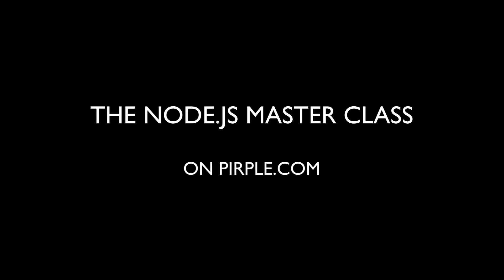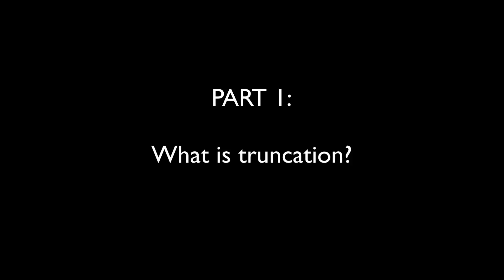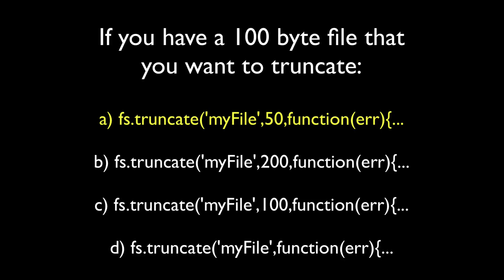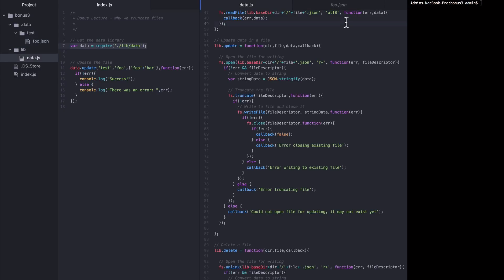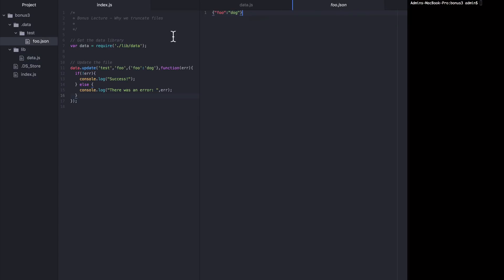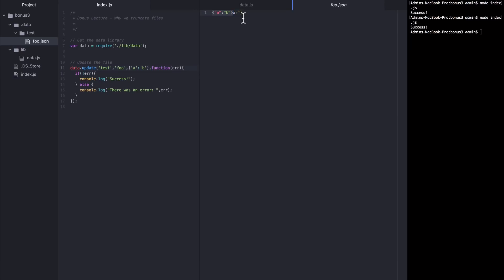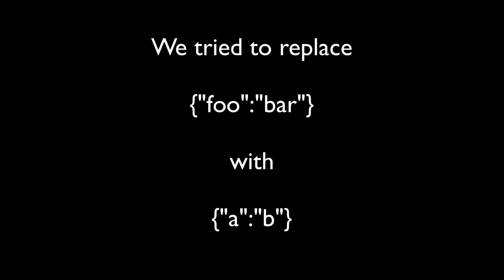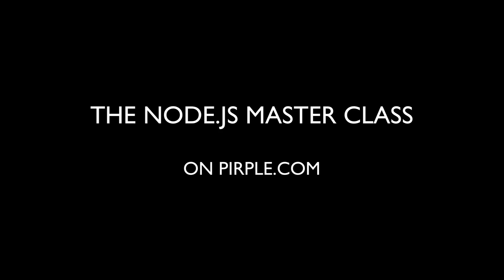Bonus Lecture: "All About Truncation"